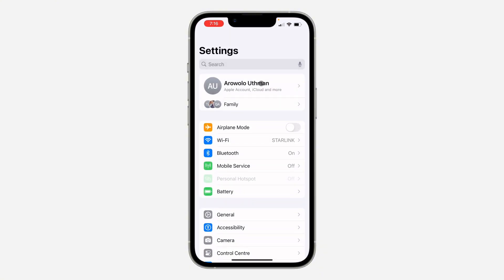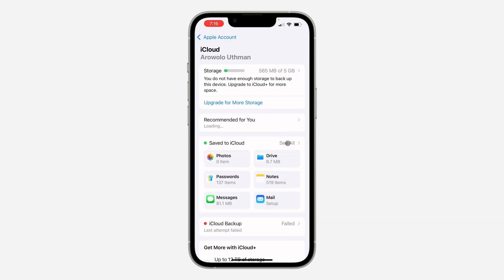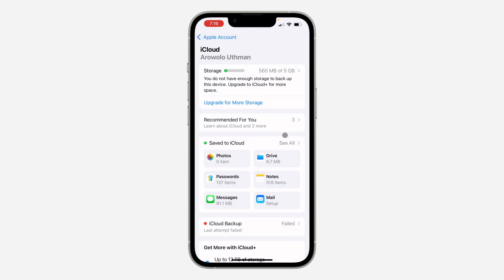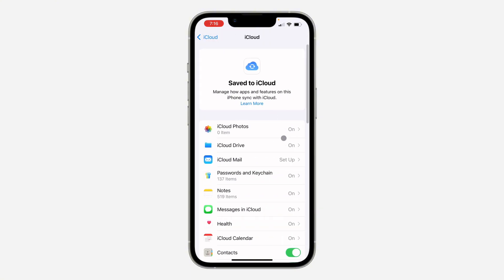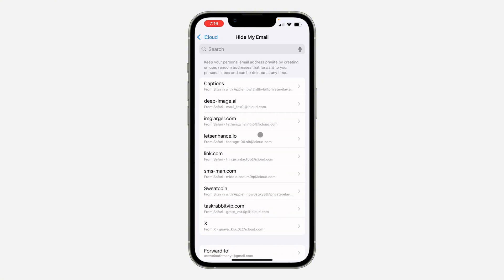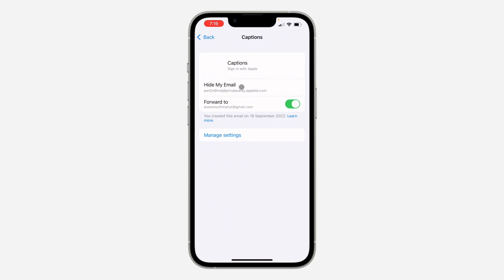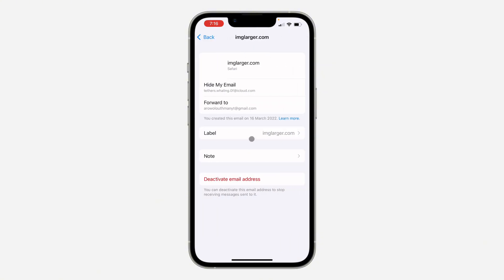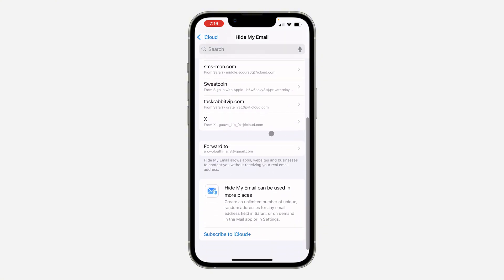How to Find Hide My Email on iPhone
Protect your privacy with Hide My Email on your iPhone! Learn how to find and access this powerful feature, allowing you to generate temporary email addresses for online sign-ups and protect your personal information. This simple guide will show you how to enhance your privacy and security online.